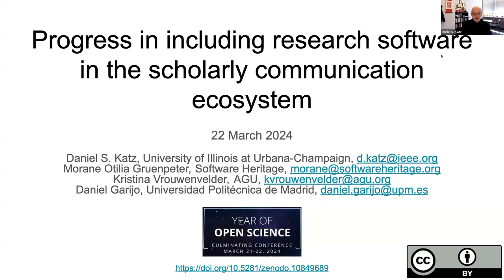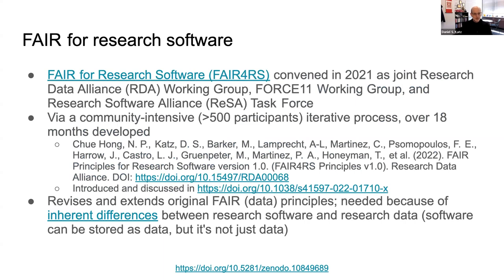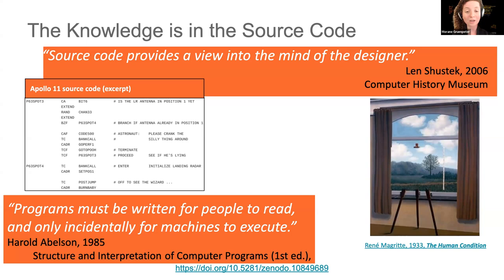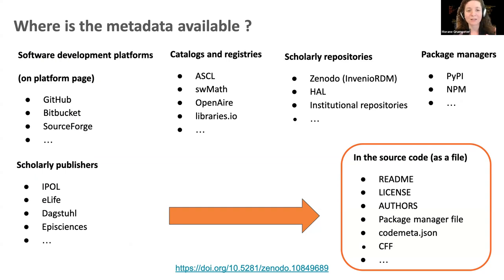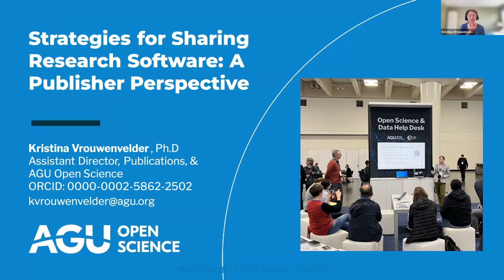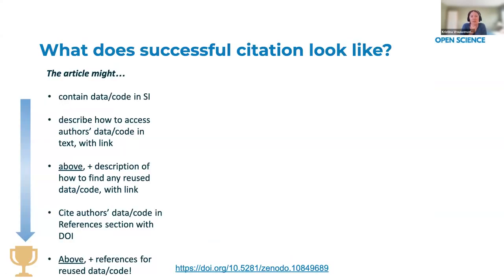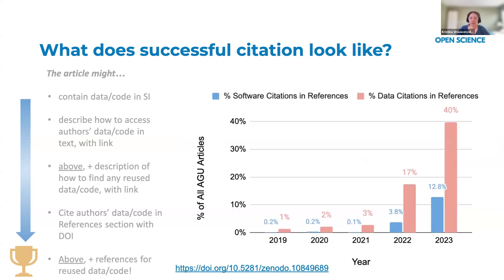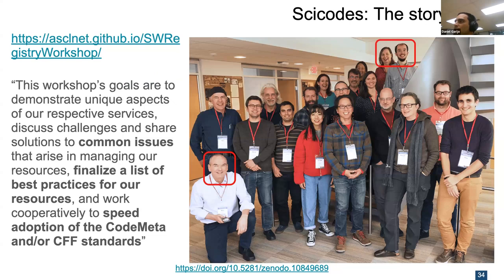Progress in Including Research Software in the Scholarly Communication Ecosystem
This panel will discuss progress in including research software in the scholarly communication ecosystem, including a five-minute introduction and three ten-minute presentations, followed by ten minutes for questions. The presentations will be on research software and metadata, research software and publishing, and research software and registries and repositories. Together the work in these three areas allow research software to be made more FAIR.